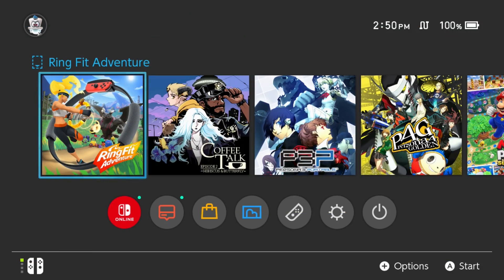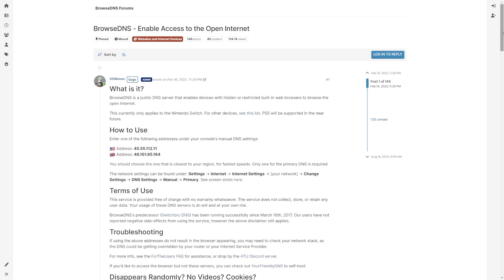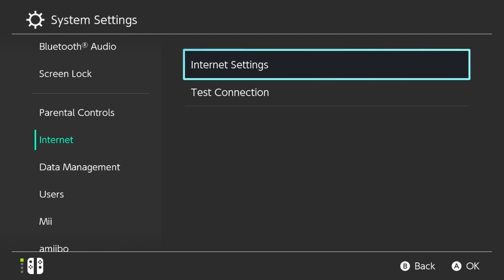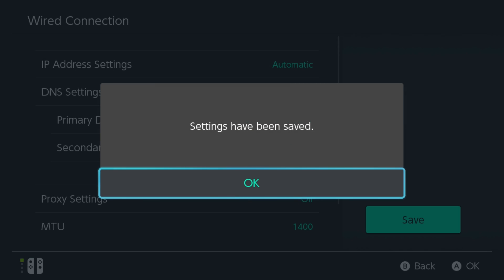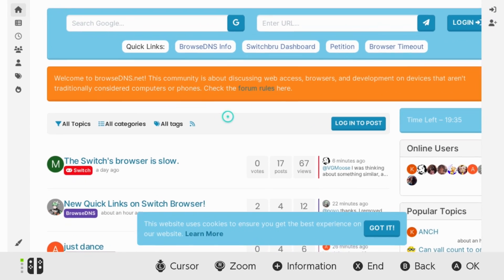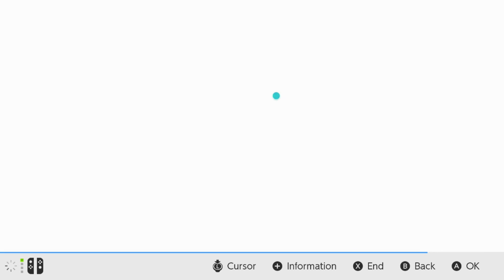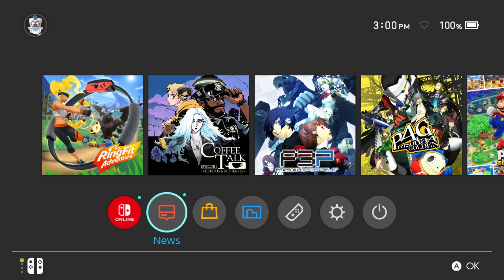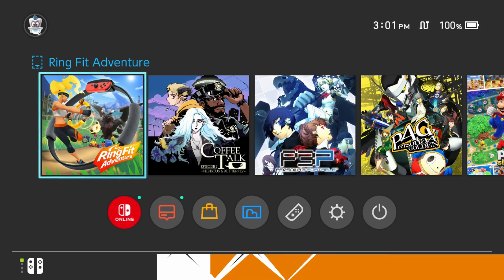How to Access the Nintendo Switch's Internet Browser with BrowseDNS!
Despite it not being an individual app to access, the Nintendo Switch has contained an Internet Browser hidden within it since day one! There's a few ways to access it, but this video will cover the process of accessing and using it thanks to the BrowseDNS service. All that's needed is a working Switch connected to the Internet, no hardware or software modifications required!

Timestamps!

0:00 - Intro
0:42 - Prerequisites
1:32 - BrowseDNS Setup
2:33 - Accessing the Browser
3:12 - Browser Usage
4:55 - Disabling the DNS

Downloads & Links!

Song Information
Artist: pyama
Song: Stargazer